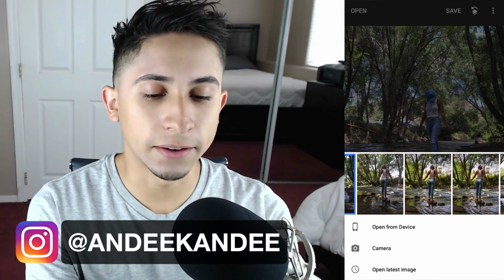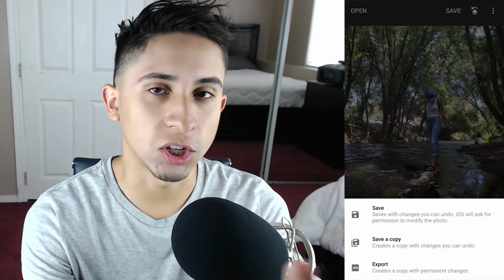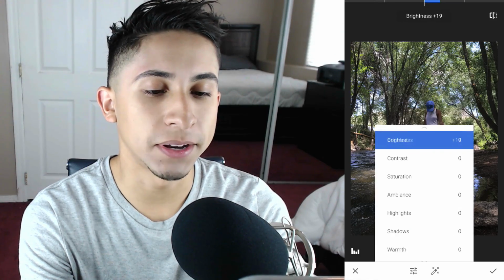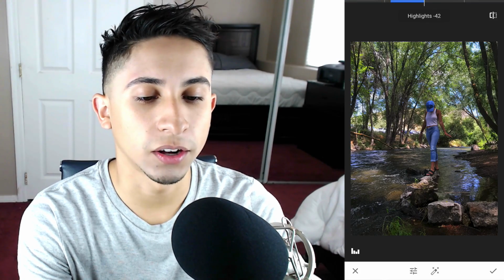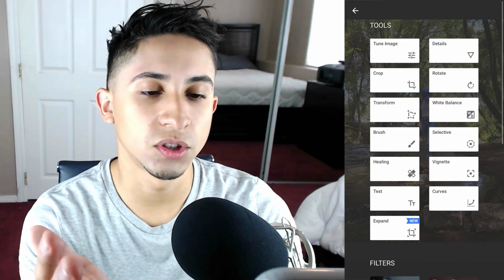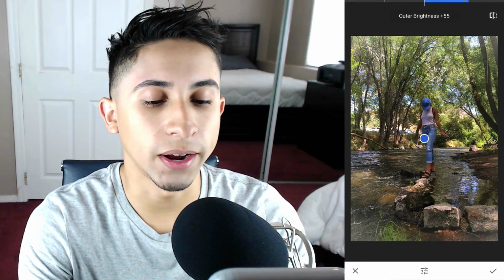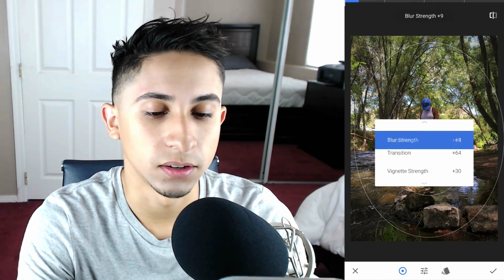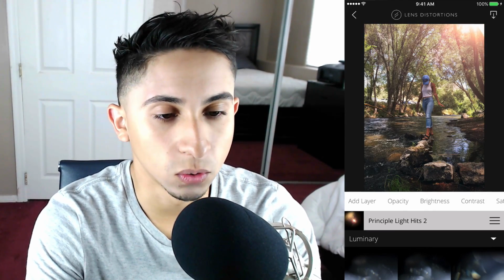How To Edit Instagram Photos LIKE A BEAST!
Take your Instagram photos to another level! I'll be showing you how to edit your pictures taken on your iPhone for free using Snapseed.